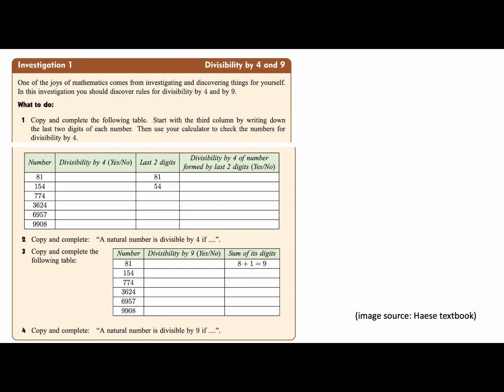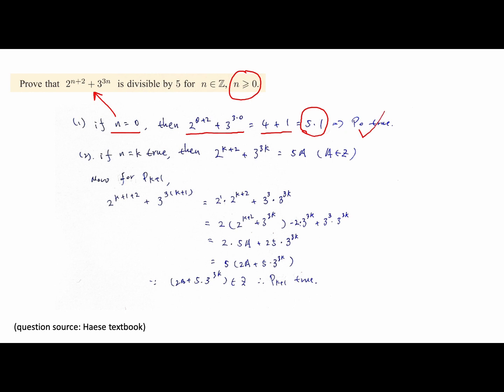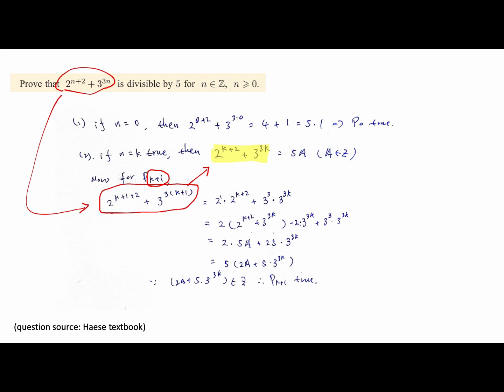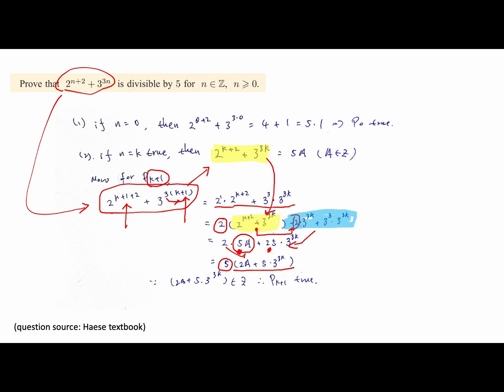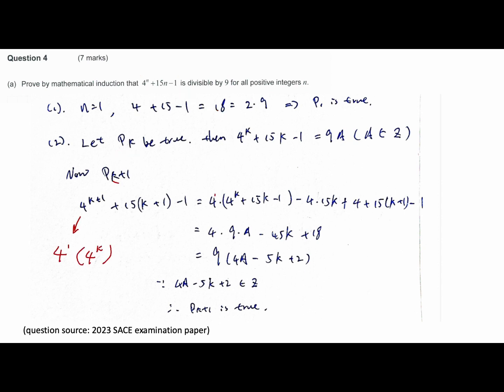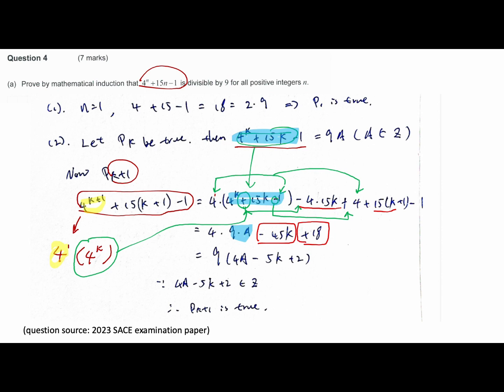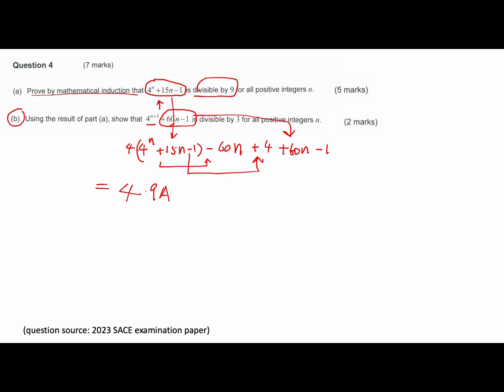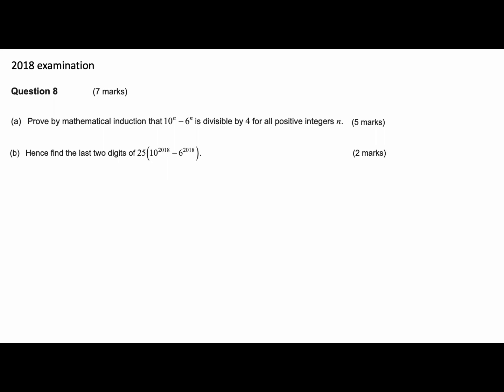Thinking inside the box for SACE specialist maths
This video's Learning intention:
1. Stage 2 specialist mathematics is not hard
2. Thinking inside the box
Success criteria:
1. Understand the use of techniques in maths problems solving
2. Be able to solve all SACE stage 2 past examination divisibility questions.